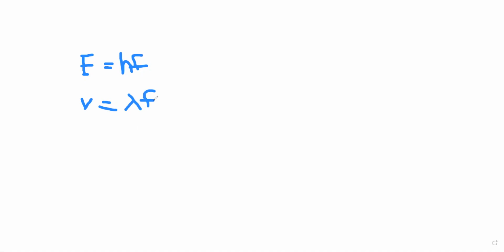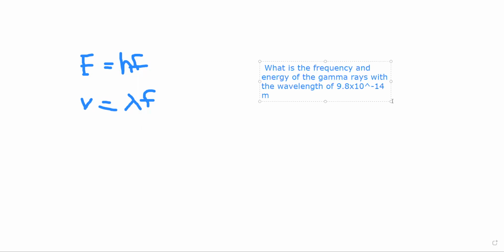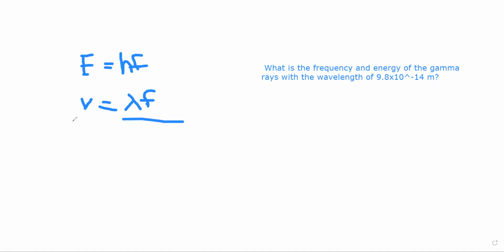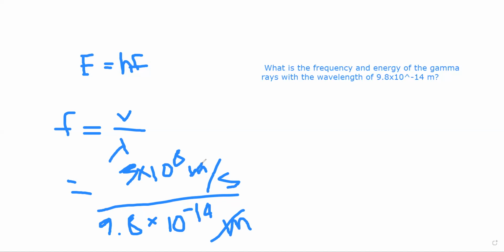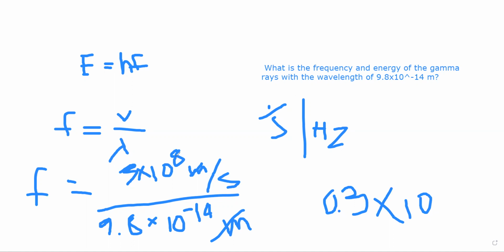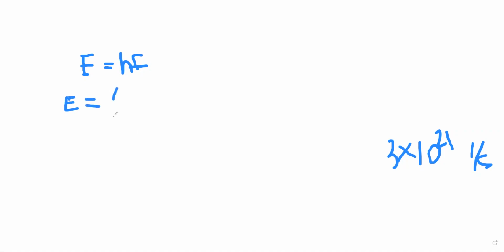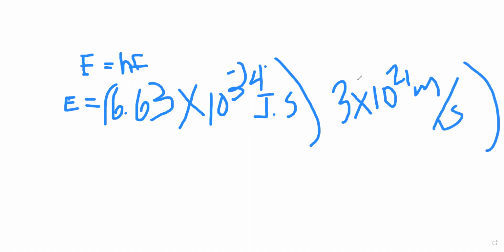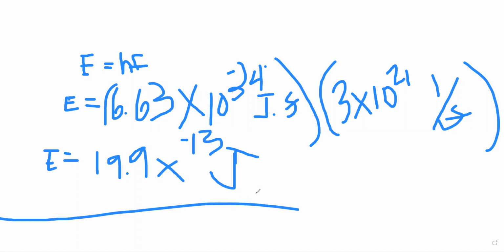Electromagnetic wave's Energy part 2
Electromagnetic waves in a vacuum is equal to v/c (speed of light) = 3x10^8 m/s
planck's constant = 6.63x10^-34 J.s
(These are constant)

Equation for Electromagnetic waves Speed of propagation
v=frequency x wavelength
Equation for Electromagnetic waves Energy
E=hf
where:
E = Energy
h= planck's constant
f = frequency

Equation of Speed (Note: not speed of electromagnetic waves)
v=d/t
where,
v = velocity
d = distance
t= time